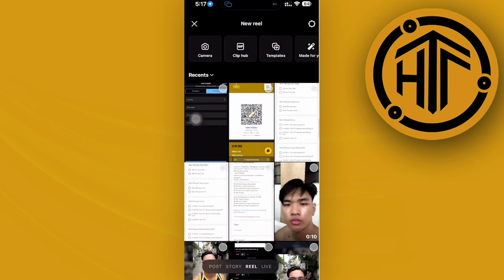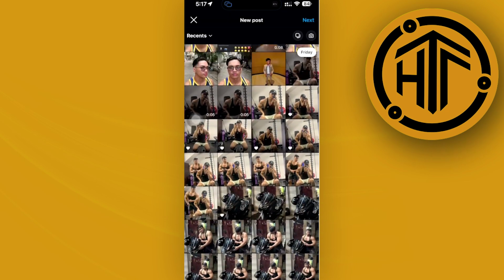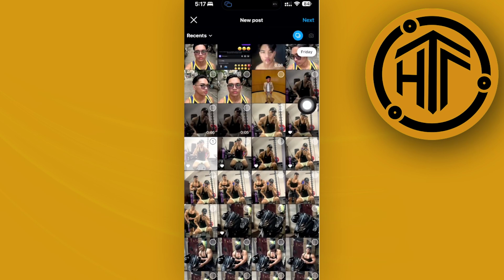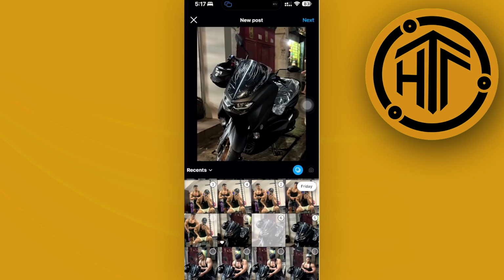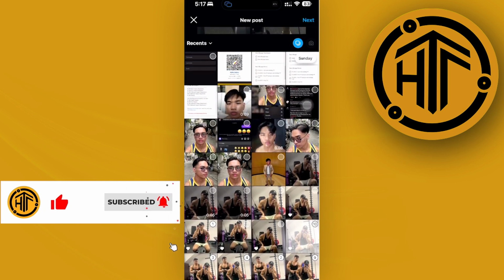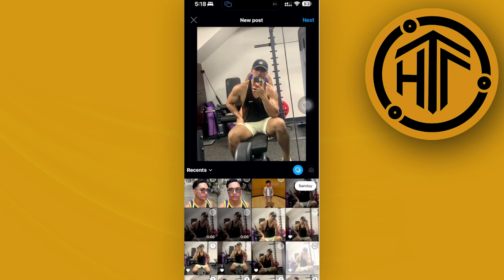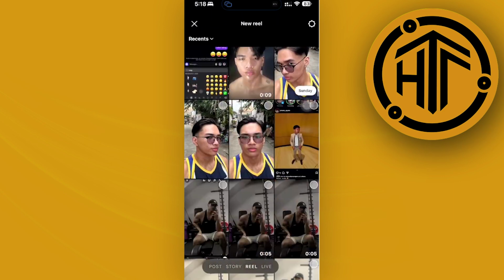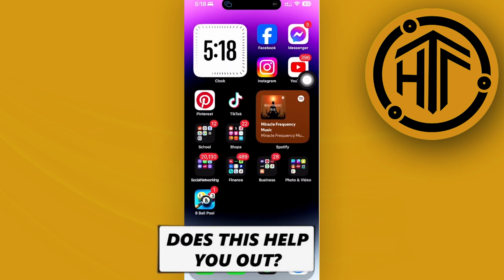How To Add More Than 10 Photos In Instagram (Latest Update)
In this video, you will learn how to add more than 10 pics in instagram quickly and easily. Watch the video till the end to find out how to post more than 10 photos on instagram.

Did you learn how to add more than 10 pictures in instagram?

Do you want to see another video from us about how to add more than 10 photos on instagram post?

I hope you enjoyed this tutorial on How To Add More Than 10 Photos In Instagram (Latest Update)? 👀❓